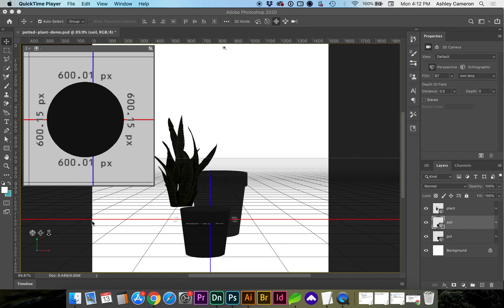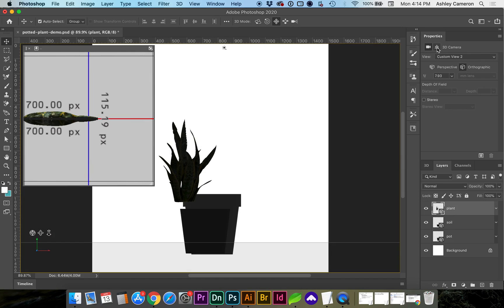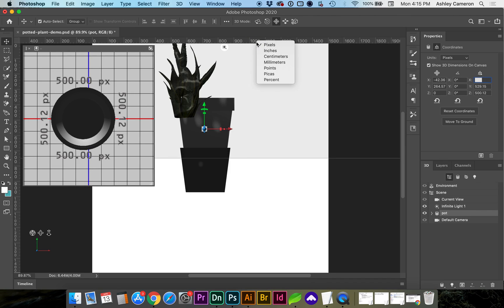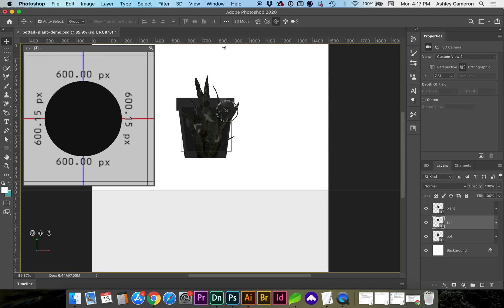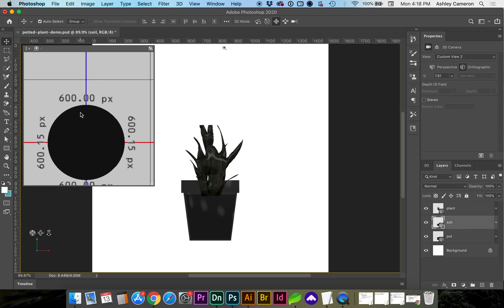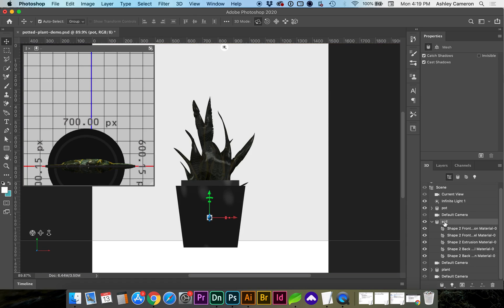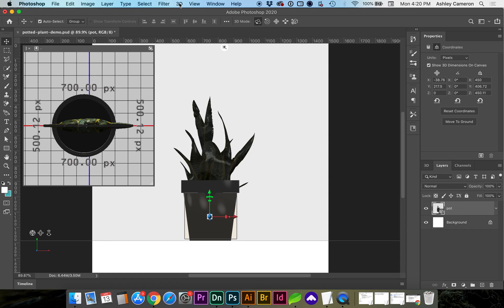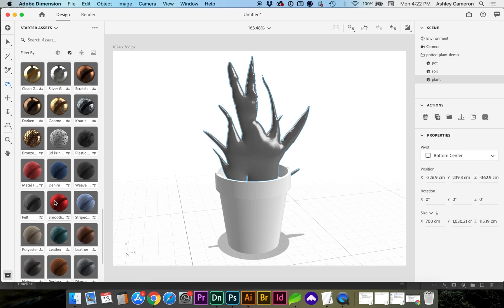Align, Merge, & Export 3D Objects in Photoshop for Adobe Dimension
The 3D workspace in Photoshop can be tricky to use. This video demonstrates how to align multiple objects in a scene and merge them together, which allows you to rotate and view the objects together as one object.

This video is intended for designers who are unfamiliar with 3D software and may be looking for a tool to mock up scenes and graphic design. Adobe Dimension is a simpler interface to use and consistent with its series of Illustrator and Photoshop programs versus having to learn a new 3D interface and shortcuts. If you already know how to use a 3D program, then please skip this video. You'll get a much better quality rendering from a 3D program if you're savvy with those tools. This is not intended to show a polished work of art.

0:00 The 3D Workspace and 3D Secondary View are helpful when working in 3D
 0:30 Click on each 3D object layer in the Layers panel and change the 3D camera view to Orthographic
 1:10 For each object, go to Coordinates and set the position coordinates to zero and move the objects to the ground. Resize the scale of objects as necessary now that they are in the same position.
 4:12 To move all objects together in the scene we must select all objects and go to 3D, Merge 3D Layers (You can still select the objects independently)
 5:32 To Export all objects together as a 3D layer as .OBJ by going to 3D, Export 3D Layer, Select .OBJ file type
 5:56 In Dimension, import your .OBJ (drag and drop or File, Import)
 6:00 'F' key will center your imported object into view
 6:15 You can apply materials and decals to each object independently; the properties panel will allow you to customize specific dimensions (proportionately with the lock) or each axis independently